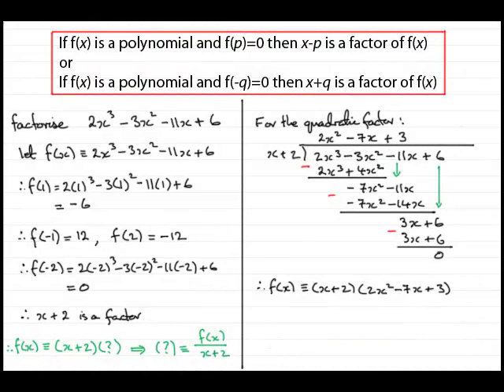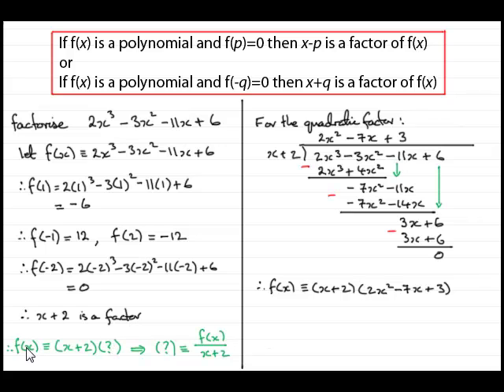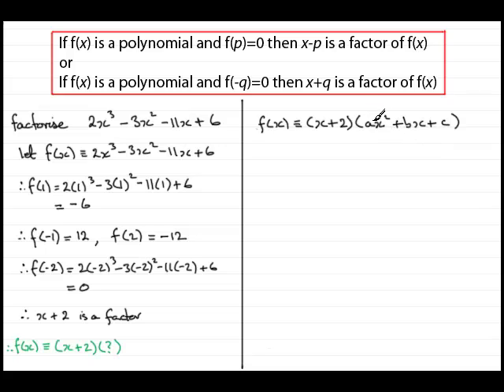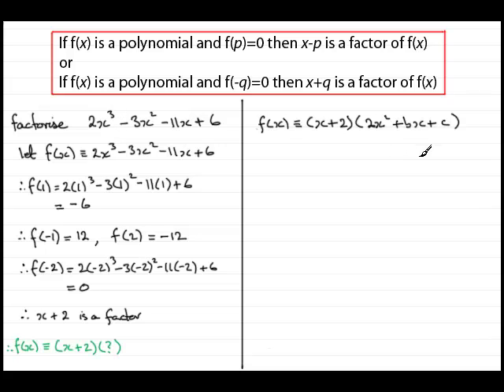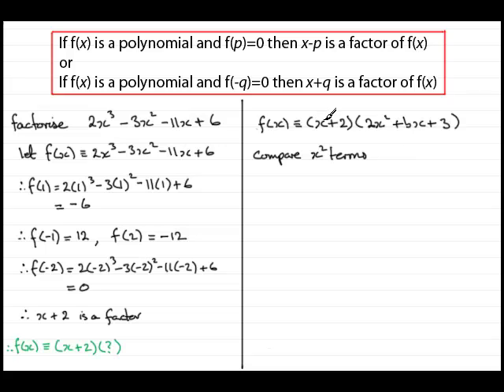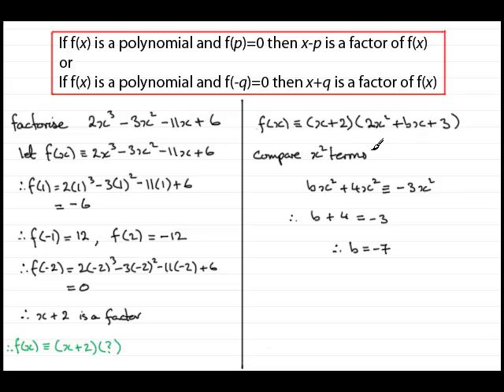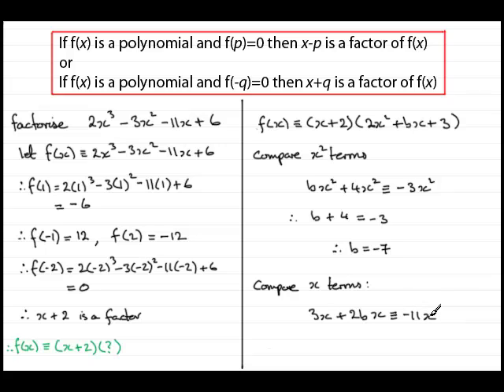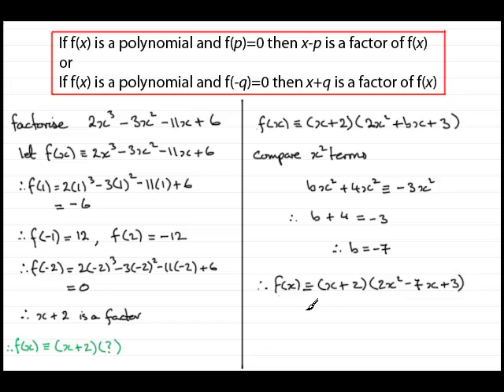How to factorise a cubic polynomial (Method 2) : ExamSolutions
How to factorise a cubic polynomial function.